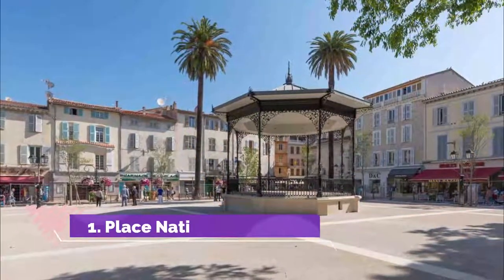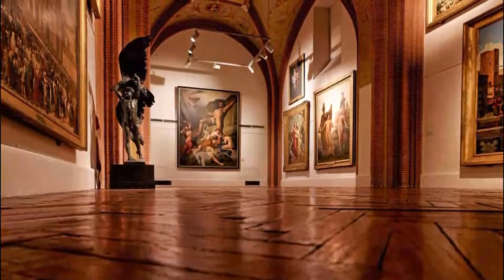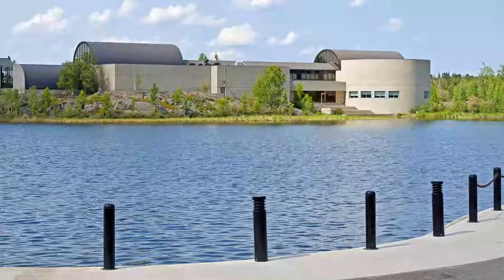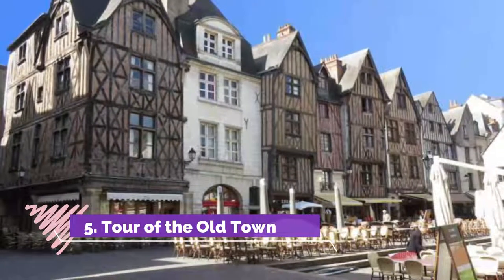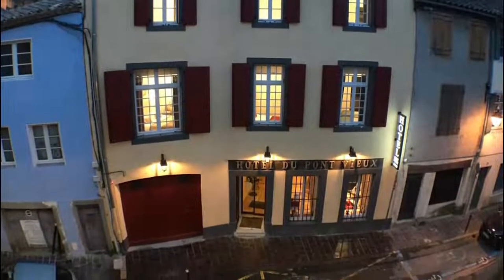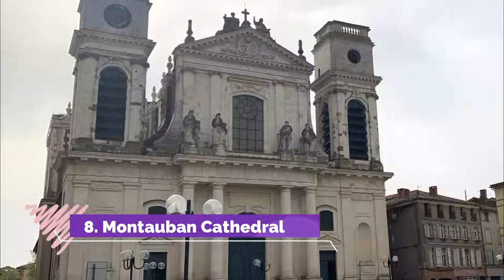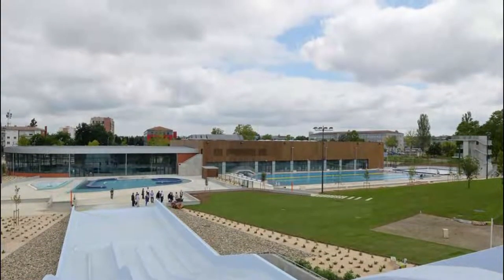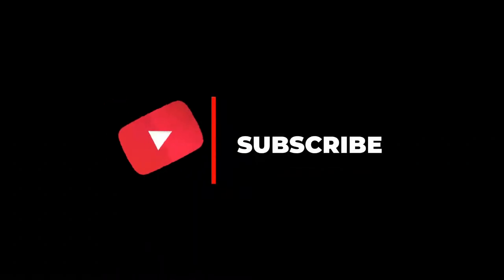Top 10 Best Tourist Places to Visit in Montauban | France - English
Montauban is one of the biggest tourist attractions in France having many best places in Montauban. Montauban is a commune in the Tarn-et-Garonne department, region of Occitania, Southern France. It is the capital of the department and lies 50 kilometres north of Toulouse. So to help you figure out the places you need to try, we've gathered up a bucket list of the best Places in Montauban that you won't regret going to.

There are many beautiful places in Montauban. France has some of the best places in Montauban. We collected data on the top 10 places to visit in Montauban. There are many famous places in Montauban and some of them are beautiful places in Montauban. People from all over France love these Montauban beautiful places which are also Montauban famous places. In this video, we will show you the beautiful places to visit in Montauban.